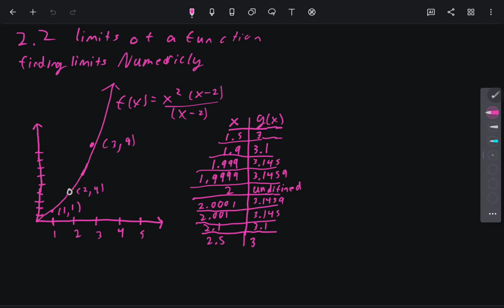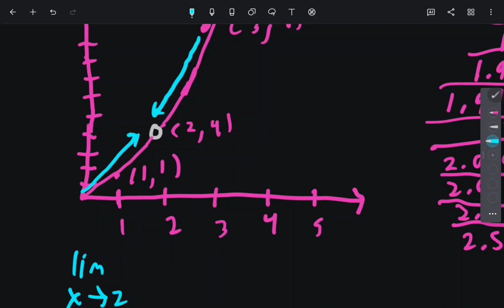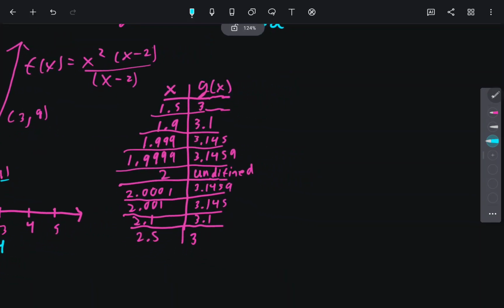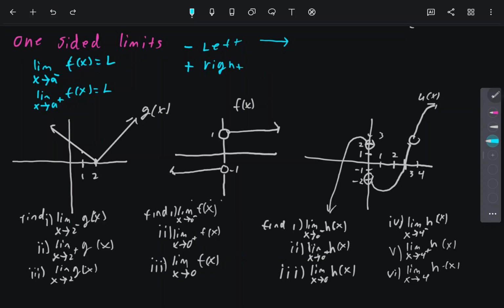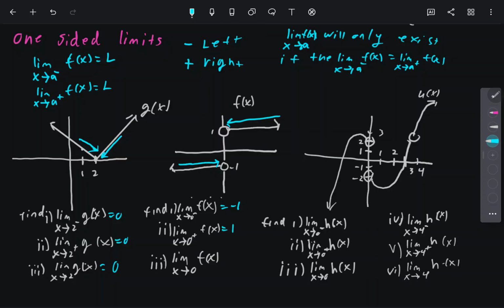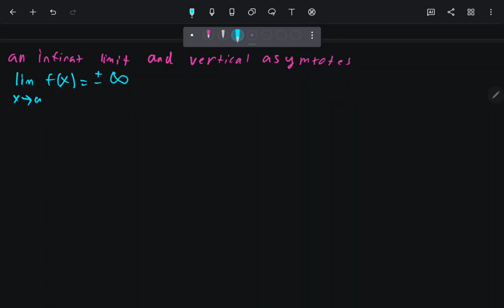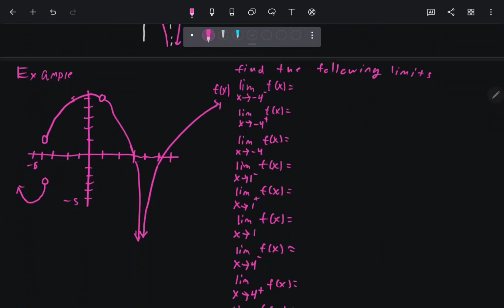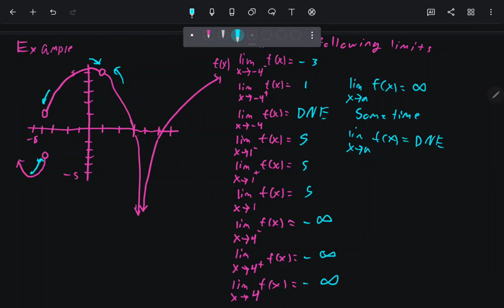calculus unit 2.2 the limit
Hello and welcome in this videomi gomover the basic ideas of a limit and work through some practice problems. I use James Stewarts calculus for some of the information I use in my video. But I hope you found this video informative. Please have a great reast of your day.